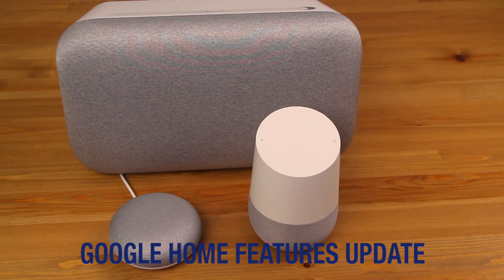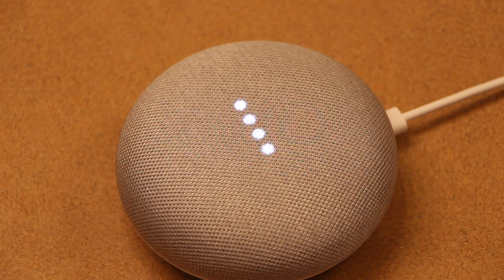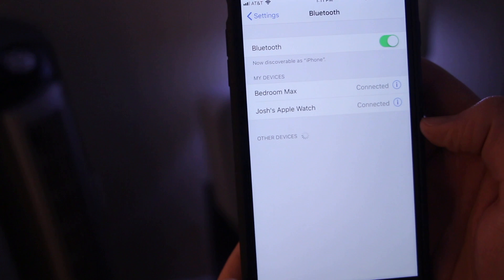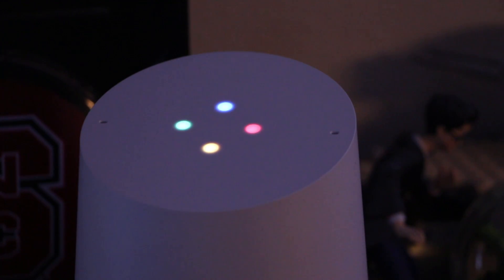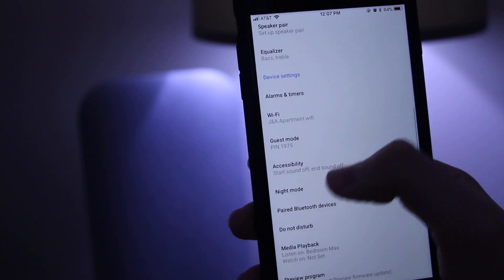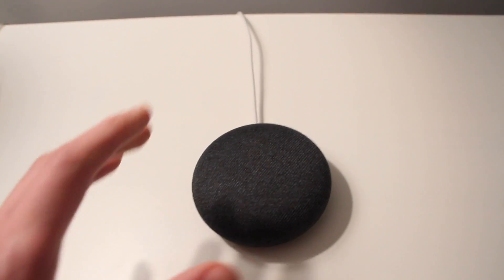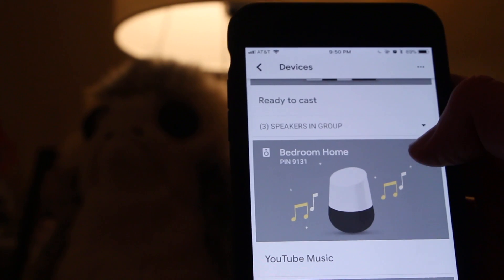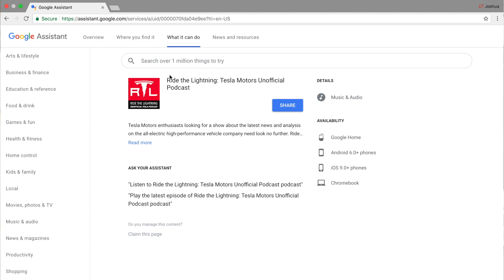Google Home Features Update 3: Games/Trivia, bedtime stories, night mode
A Google Home features updating going over new features Google has added to Google Home devices over the past few months as well as some nifty small features you may not have known about.

**There is a much easier way to do this as pointed out by some viewers.  Simply say "Hey Google, Bluetooth" and that specific Google Home device will put itself into Bluetooth pairing mode.  All you have to do is go into another devices settings and pair to it.